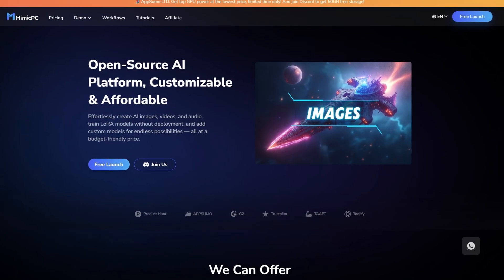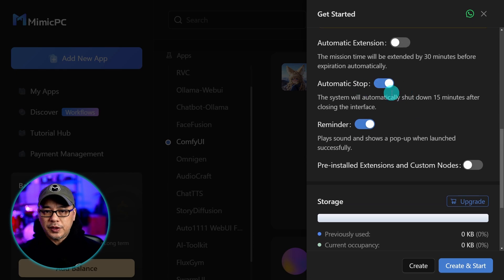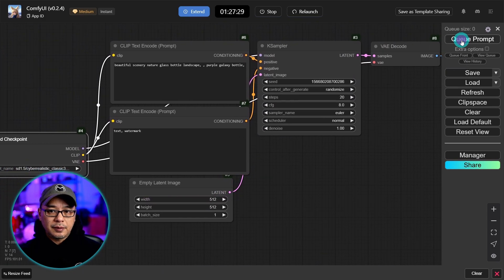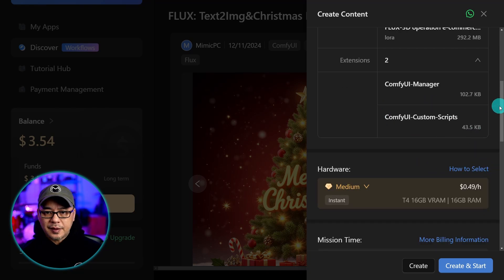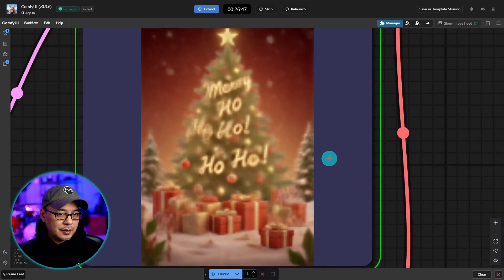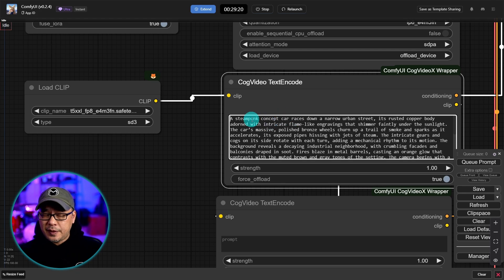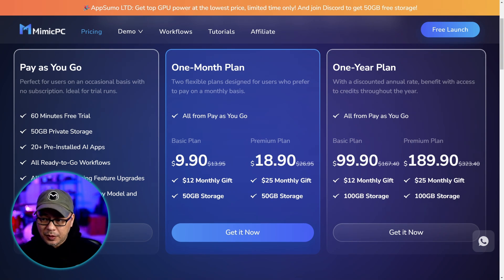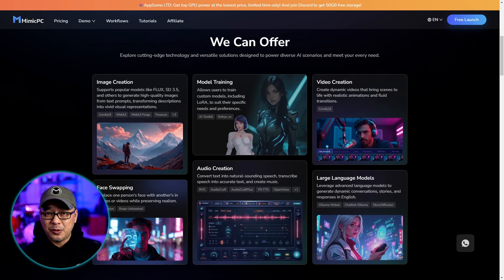No GPU? No Problem! MimicPC Might Be The AI Solution For You!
No GPU No Problem! MimicPC Might Be The AI Solution For You! Whether you are limited because of hardware specs or maybe you just don't have a decent computer to run any of the latest AI platforms, MimicPC might be a something you may want to look into. It's a cloud based platform that has many if the popular text to image, text to video and even some LLM interfaces that can be installed easily without any experience. Flexible pricing and pre-built workflows that can meet your needs whether you are a beginner or an advanced user.

**Note this is a sponsored video** thank you our friends at @mimicpc! Be sure to check out their YouTube channel

⏲Time Stamps
0:00 What is MimicPC?
0:23 Installing ComfyUI demo & GPU prices
2:00 Right Panel UI explanations
2:53 Quick Comfyui demo
4:06 Discovering pre-built workflows, Christmas poster
7:33 CogVideo Image to video demo
9:35 Pricing options
10:40 Do you want me to cover training Lora's with MimicPC?